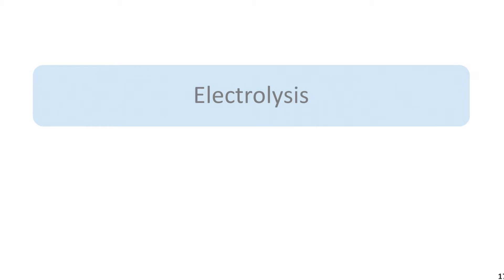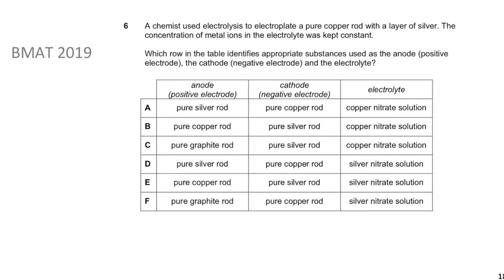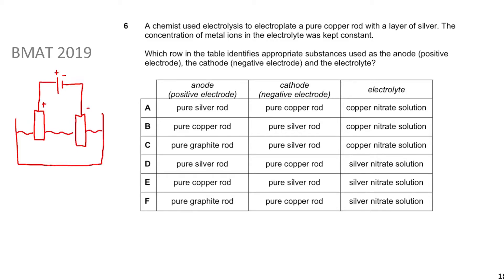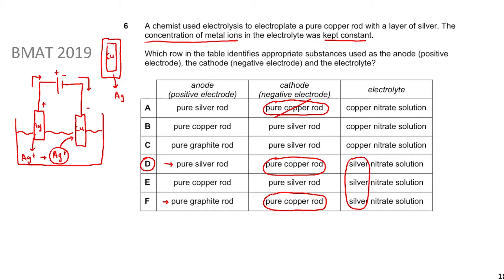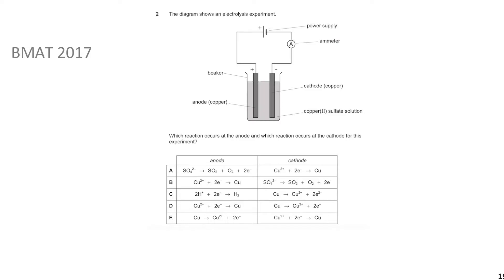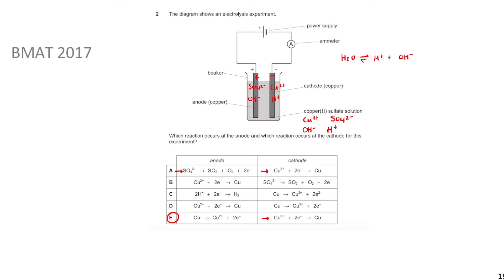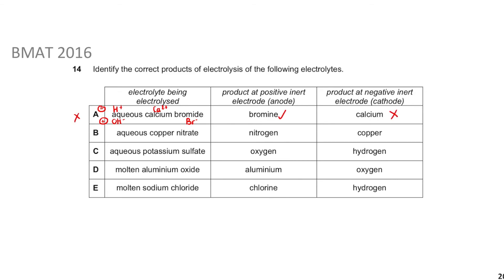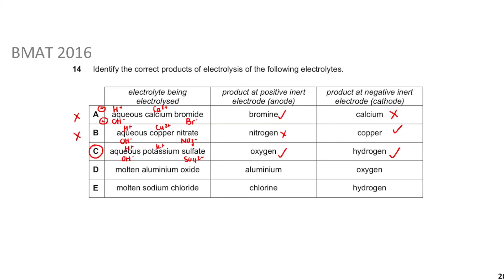BMAT Chemistry- Electrolysis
Hey Guys,
Welcome to the 2nd video of the series where we look at all previous questions to do with Electrolysis, a topic that pops up very often in BMAT Chemistry. This resource is useful for aspiring medics (BMAT section 2) as well as biological natural scientists (NSAA section 1 and 2).